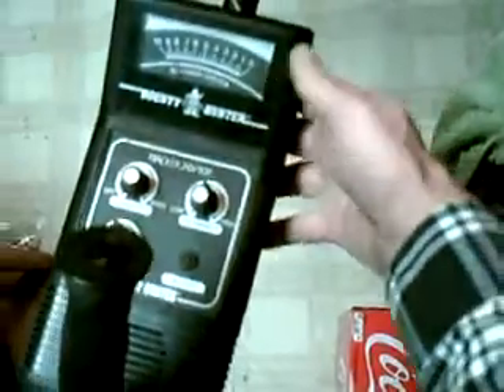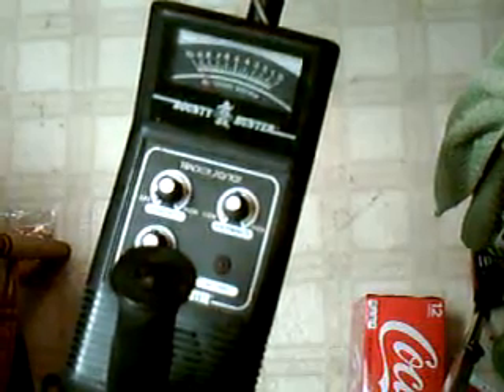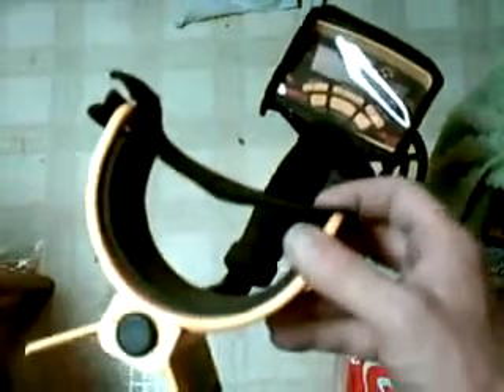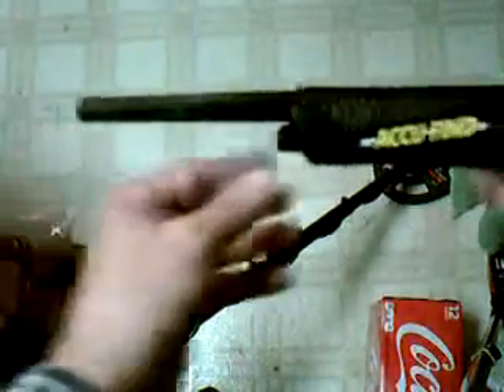GuerrillaDigger - Be It Ever So Humble, Here Is My Gear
I'm a low-budget kind of digger, so I don't have anything fancy.  I make do with this stuff...so far, so good.